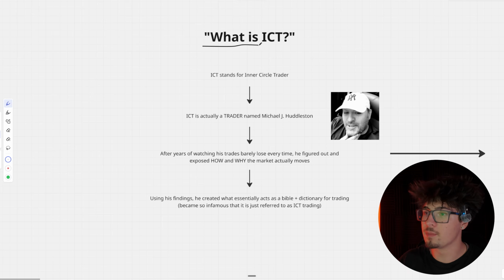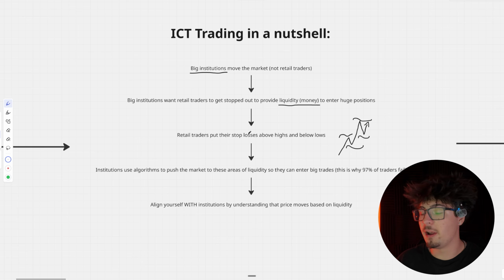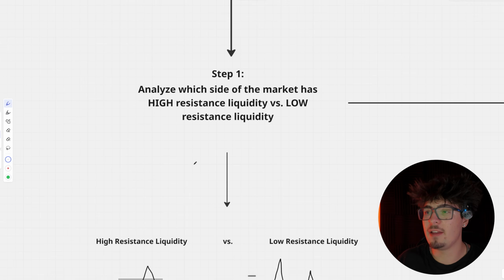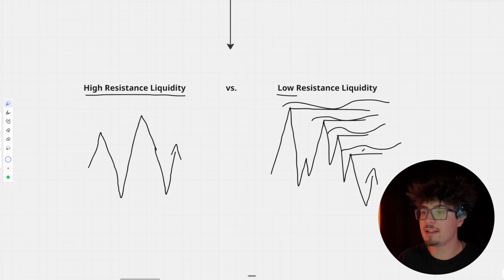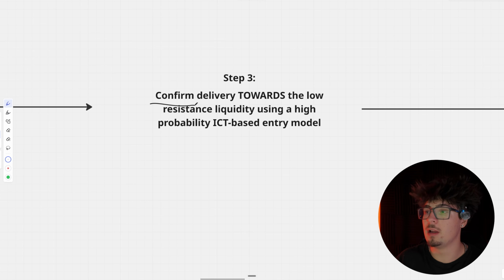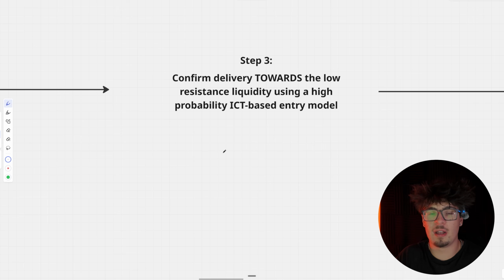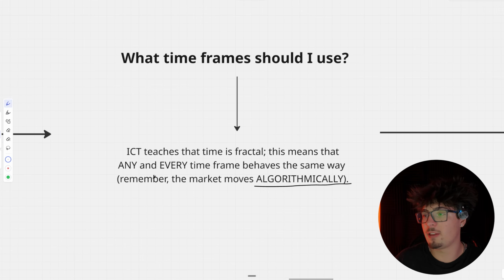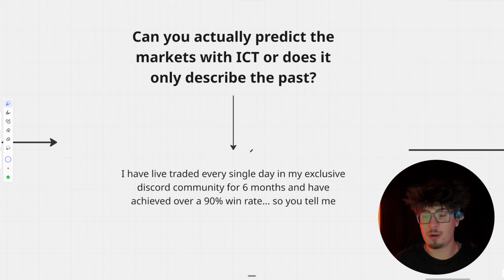Explaining ICT Like You're 5 Years Old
Master ICT trading.

This tutorial breaks down the essential mechanics of ICT trading for traders looking to refine their technical analysis. We focus on visual demonstrations of sell-side and buy-side liquidity sweeps, explaining the difference between high and low resistance liquidity. Whether you are struggling to spot setups or need clarity on price action, this guide provides the structure needed to navigate the charts with confidence.